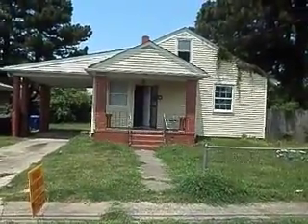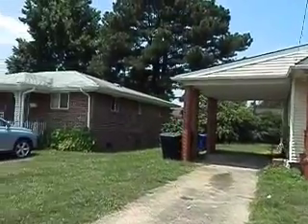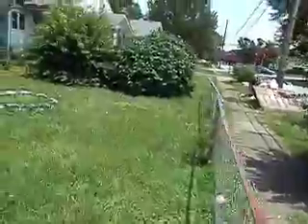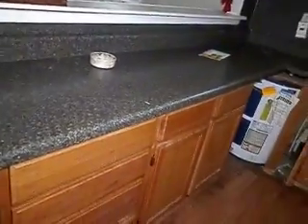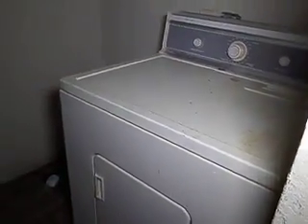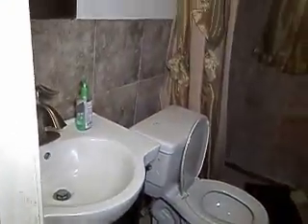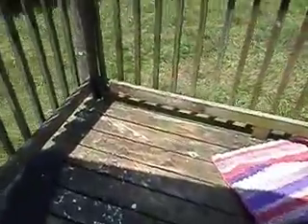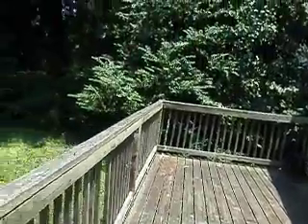3308 Killian Ave, Portsmouth VA 23704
United Funding Corp. Michael Brown Creative Real Estate Solutions Property Management Options Property Manager Real Property Management rent to own owner financing lease option No Credit Check No Credit Easy Credit UnitedFundingCorp.com